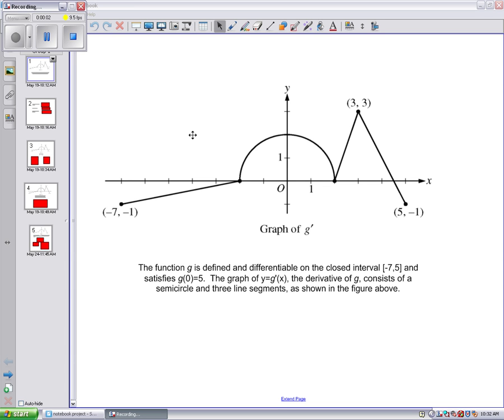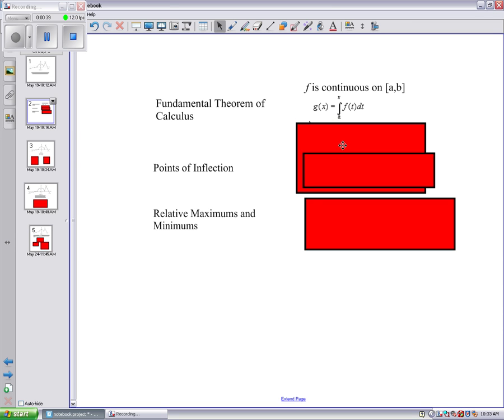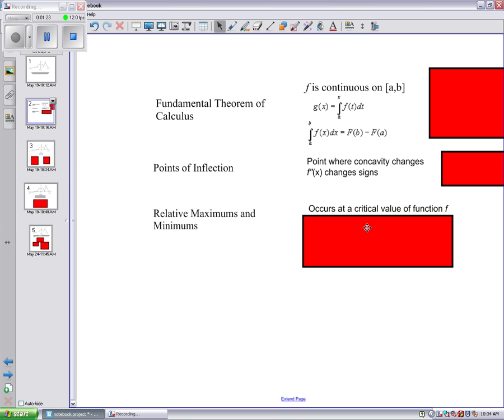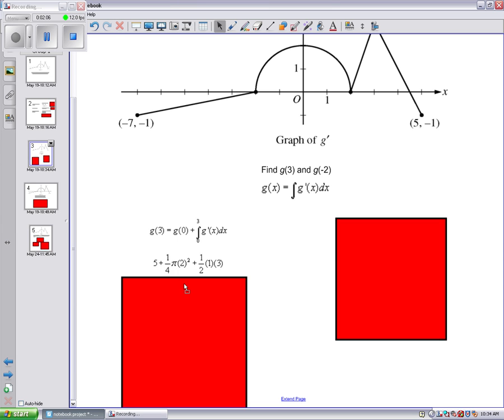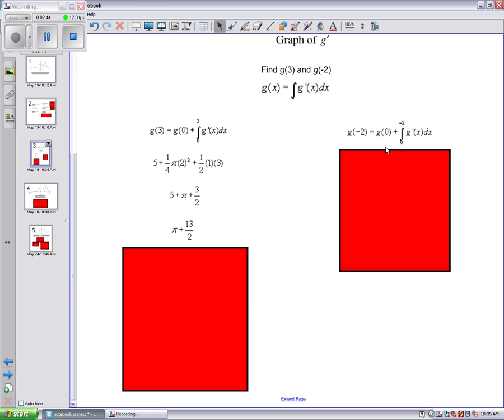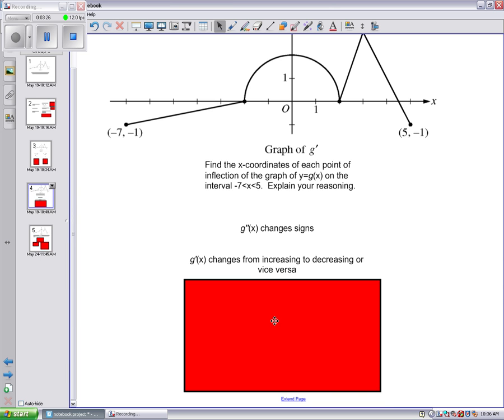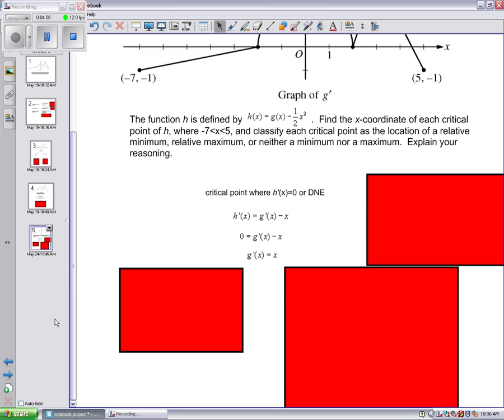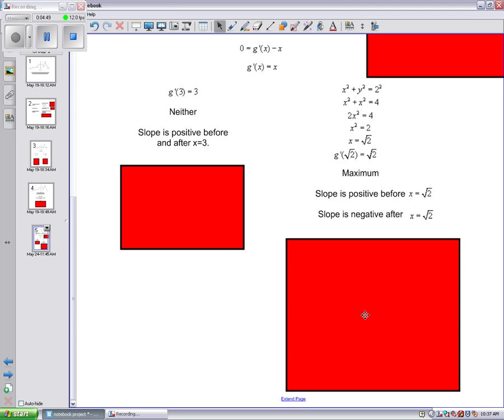AB Calc 2010 Exam Question 5.mov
A video solution to Question 5 on the 2010 AB Calculus Form A Exam